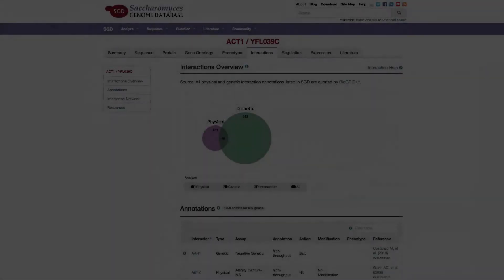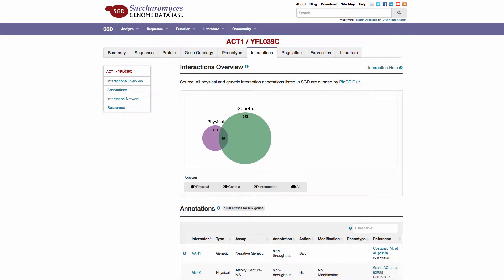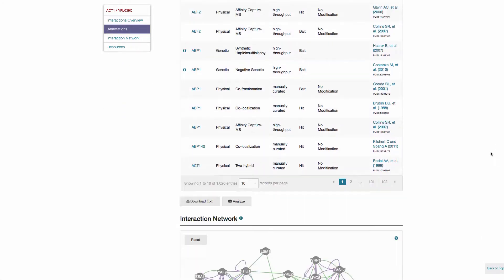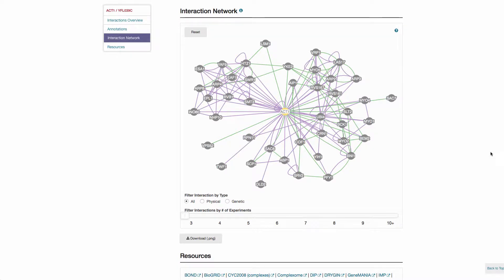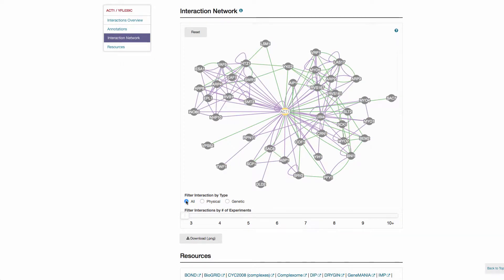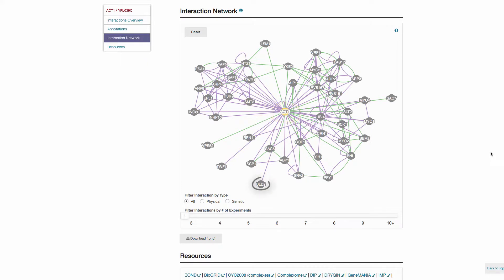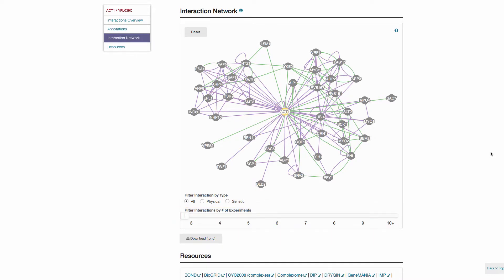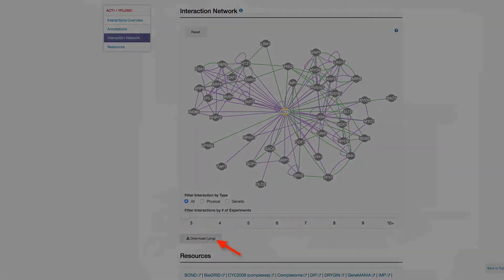SGD Help: Interaction Network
The Interaction Network on SGD's Interaction pages is a visual representation of genetic interactions for a particular gene and the protein-protein interactions for its gene product. This video explains the interactive features of the Interaction Network.